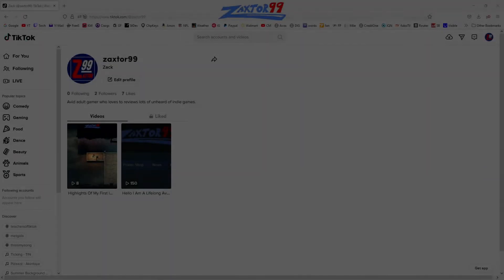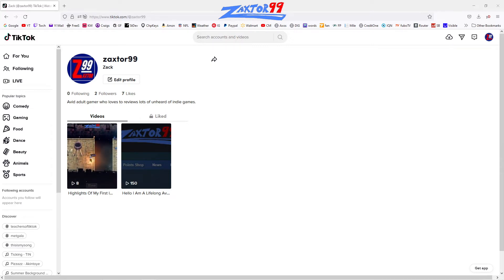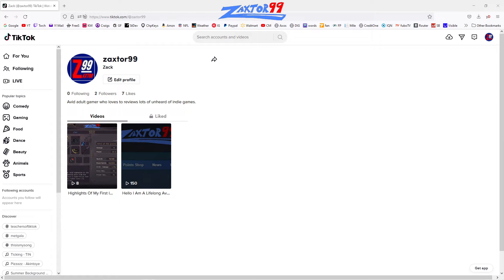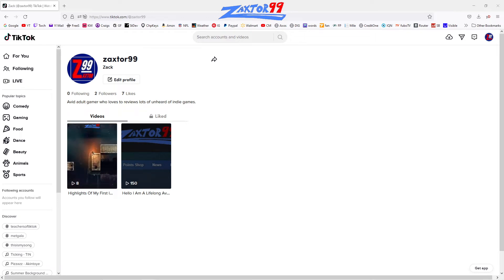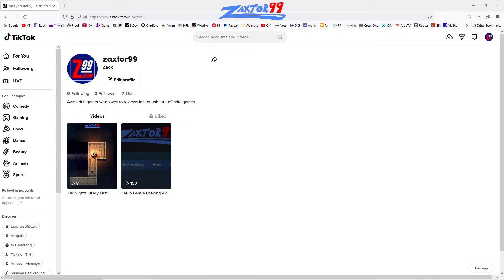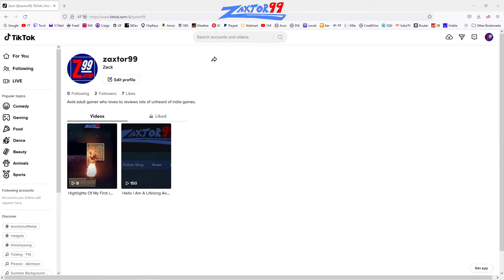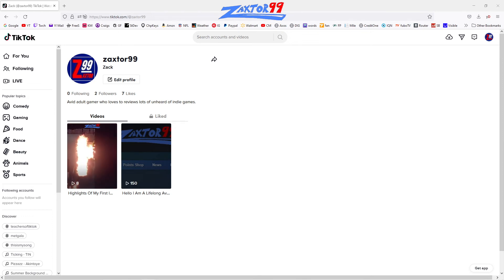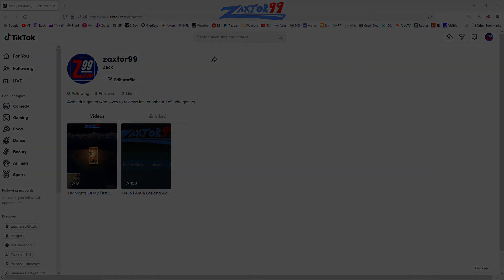Condensed Highlights and Indie Game Reviews on My New TikTok Account!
Use my promotional link and you'll get $100 off your first order and also give me a $10 credit on my weekly meals I am loving!  Use this link: